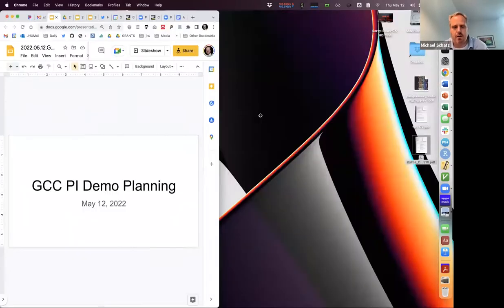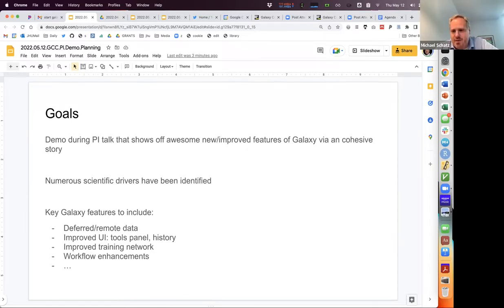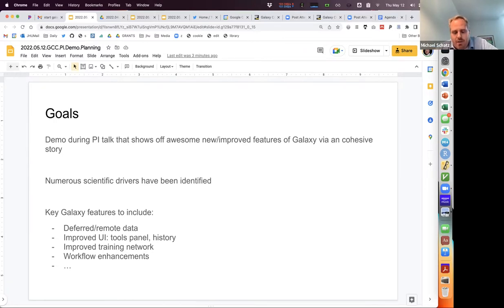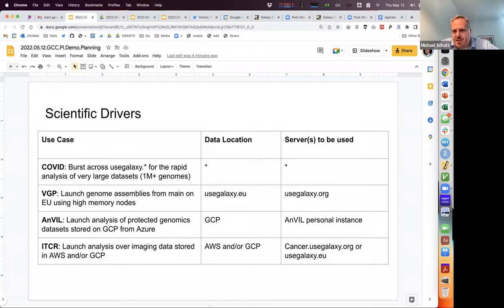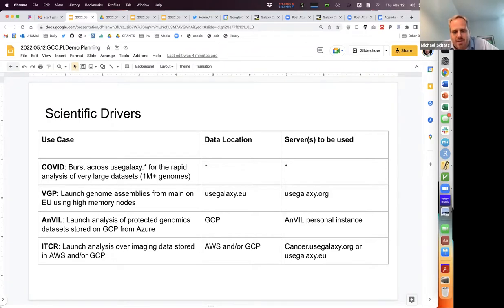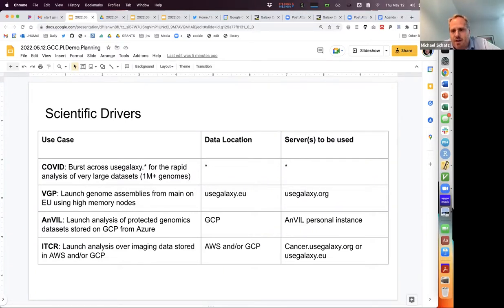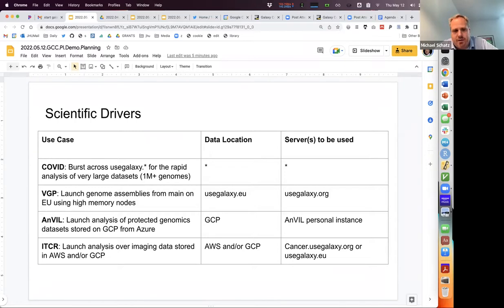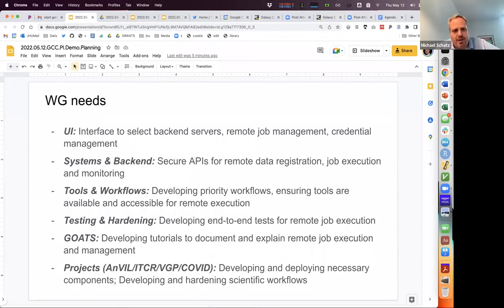Galaxy Community Call: GCC Demo coordination - 2022/05/12